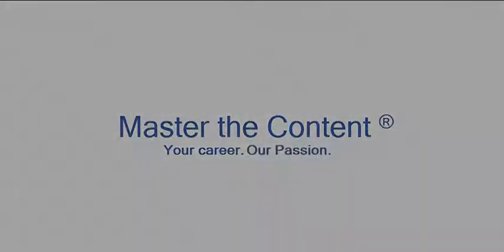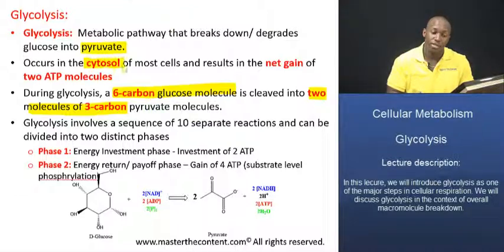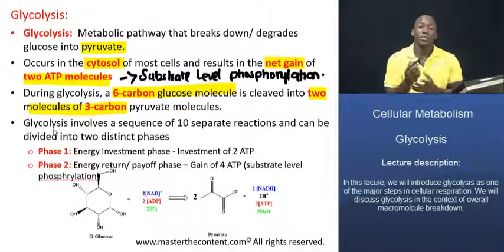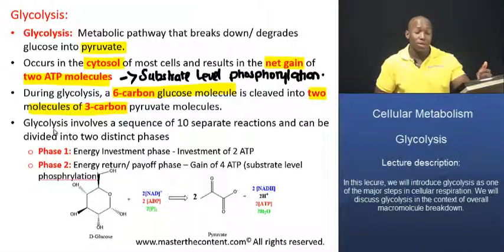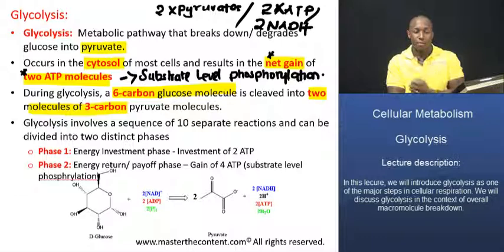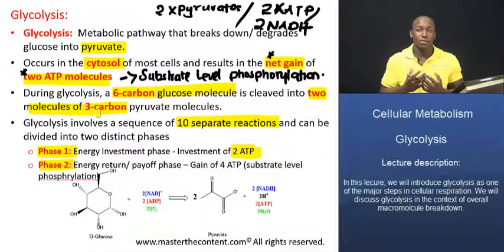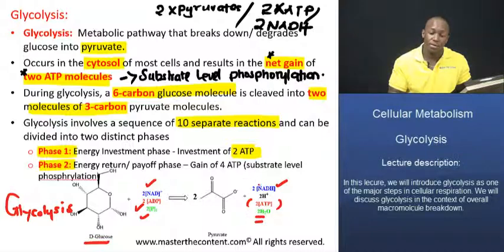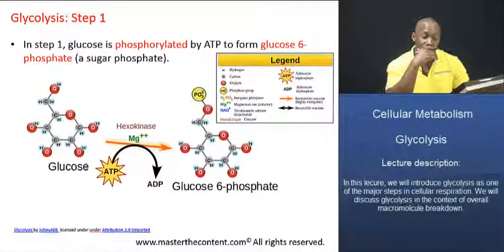OAT: Cellular Metablism - Glycolysis Part 1 - Introduction to glycolysis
► OAT| Survey of the Natural Sciences |Cellular Metabolism| Glycolysis Part 1